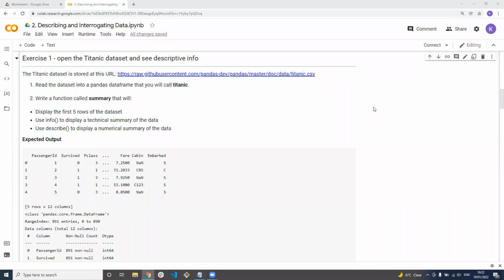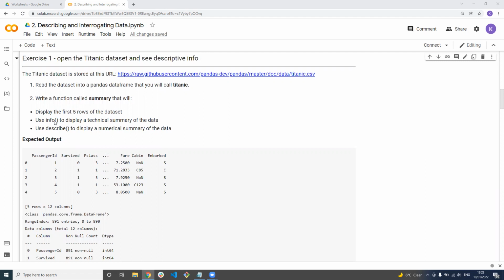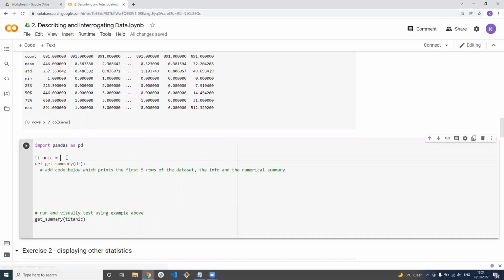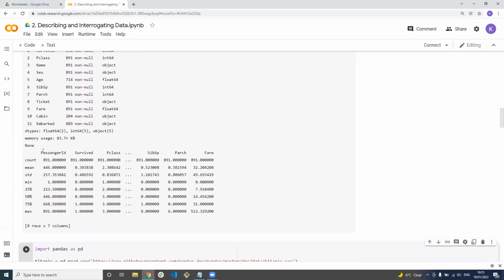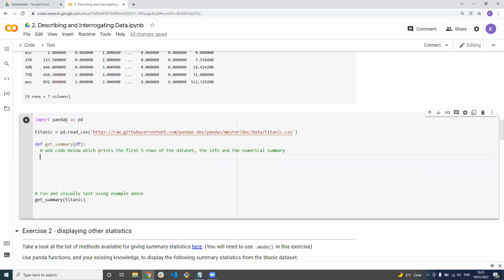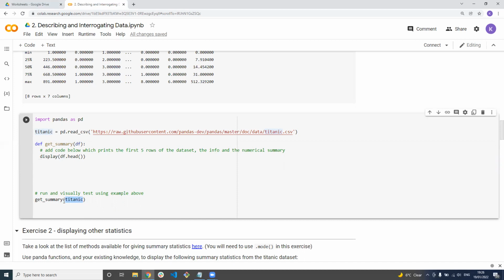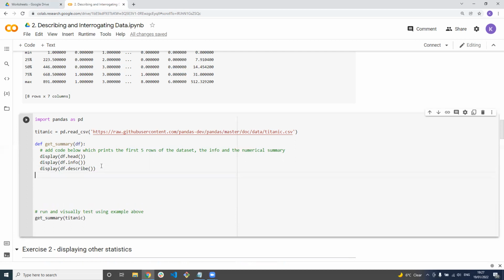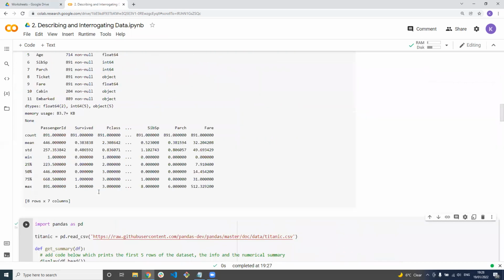Functions, parameters and visual testing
futureCoders Programming for Data course covers manipulating datasets with pandas.  This video shows how we format an exercise with visual testing for learners.  Exercises require learners to write function code which produces the given expected output, checked visually.